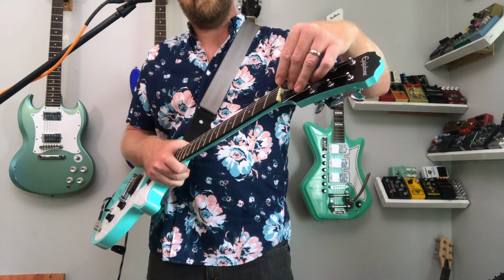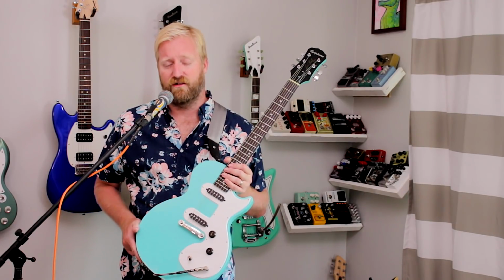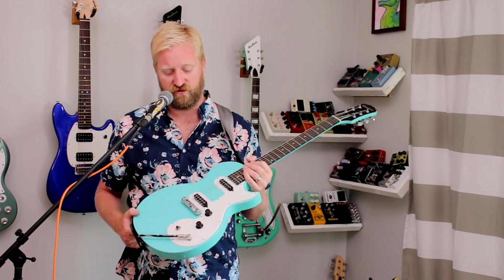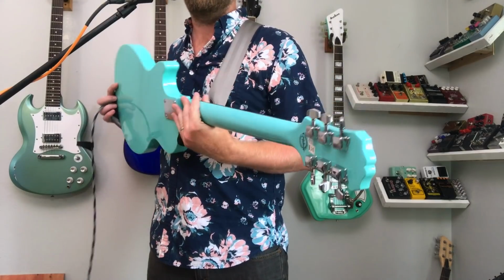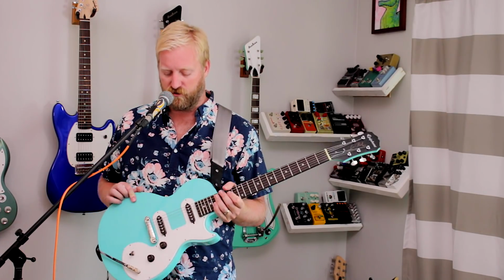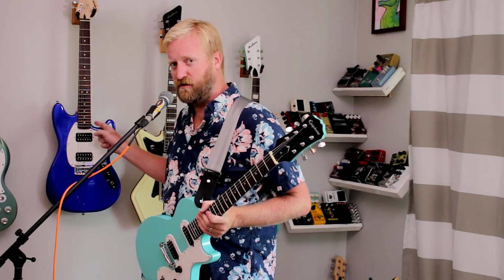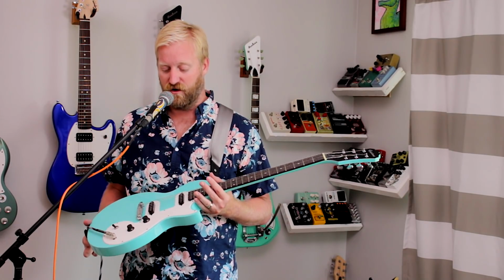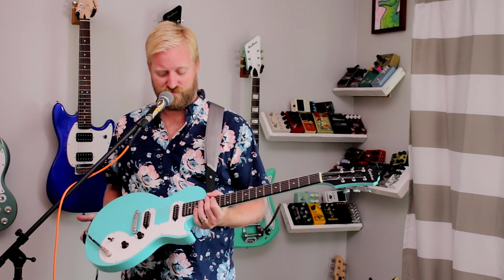$99 Epiphone Les Paul SL - After setup and string change.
Ryan continues his review of the Epiphone LP SL after changing its strings and giving it a full set up.